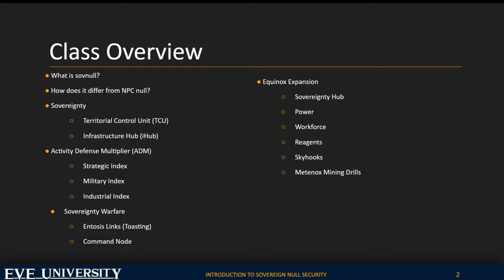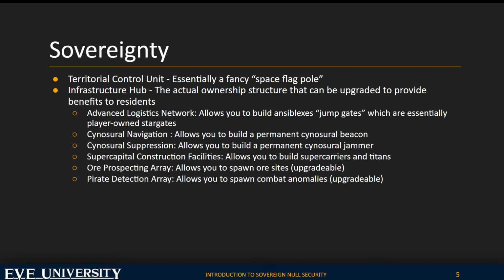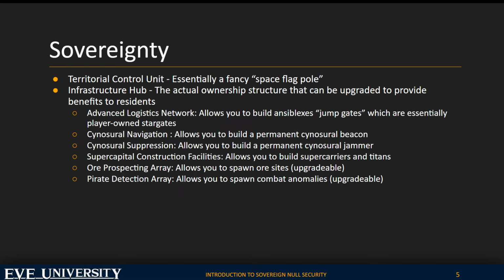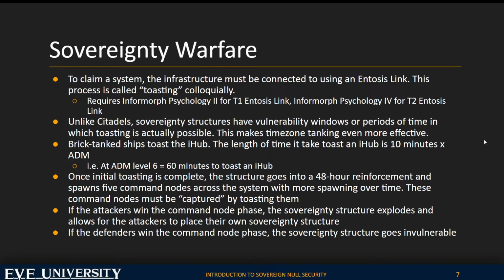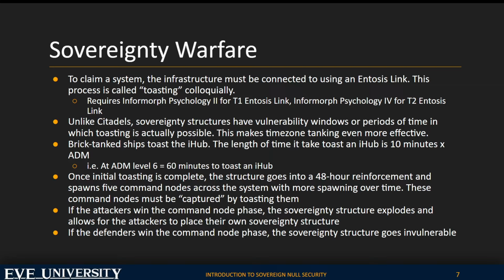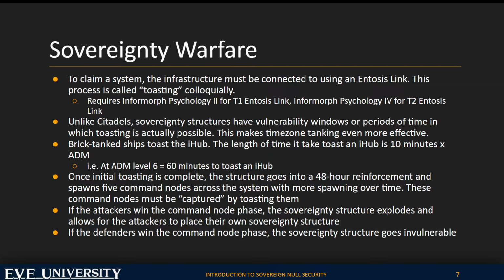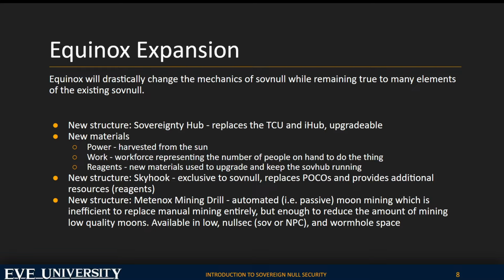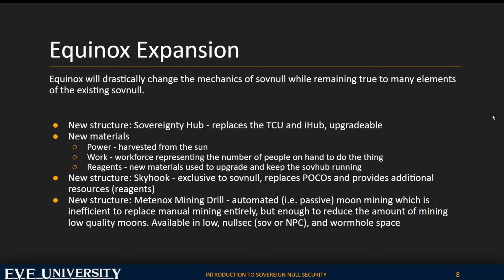Intro to Sovnull | EVE Online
This is an an introductory course on sovereign null security space (sovnull) for the game EVE Online. It was created for the benefit of EVE University.

Want 1,000,000 free skill points? Become my recruit and get free SP. This is available to new and returning players who haven't already used a recruitment

Want to learn how to play or relearn how to play after a long time away? Come join EVE University

Fly safe o7